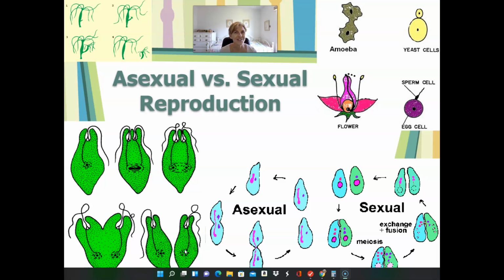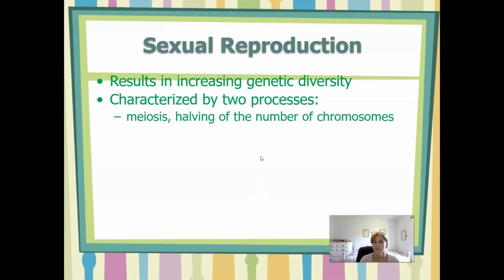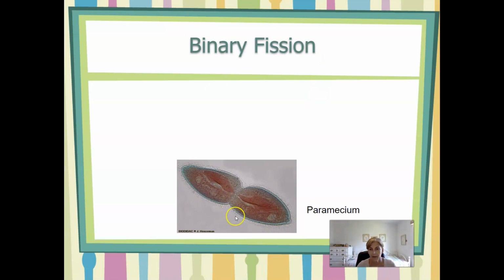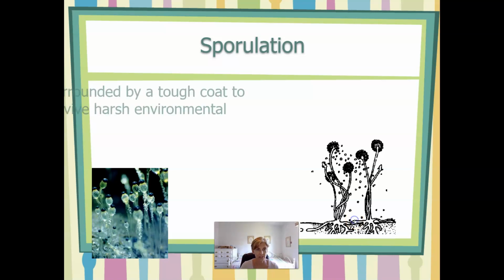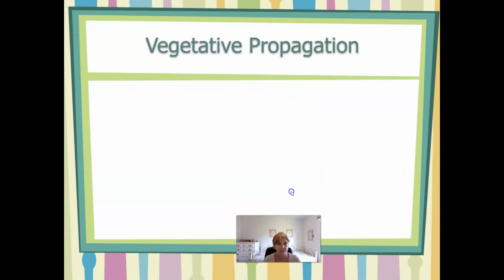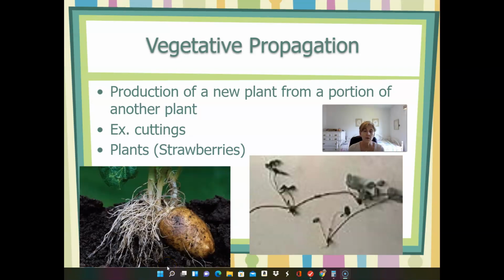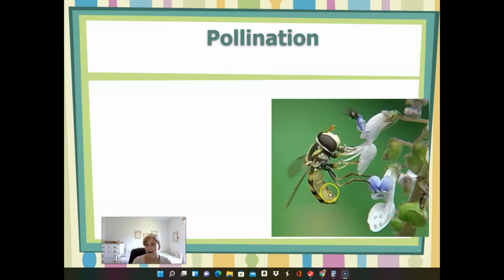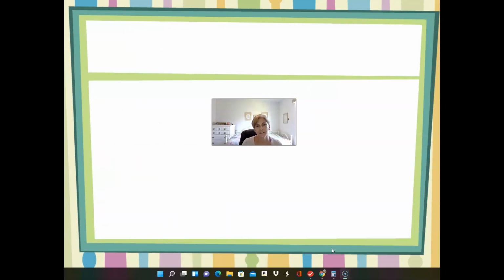Asexual Vs. Sexual Reproduction